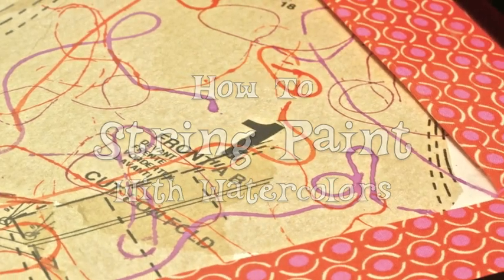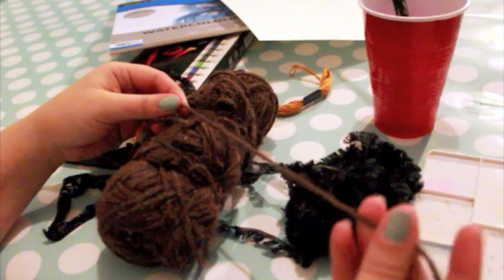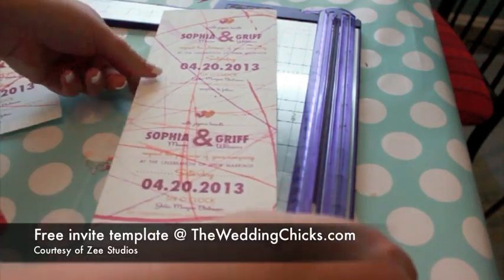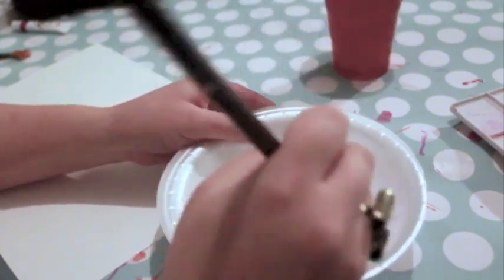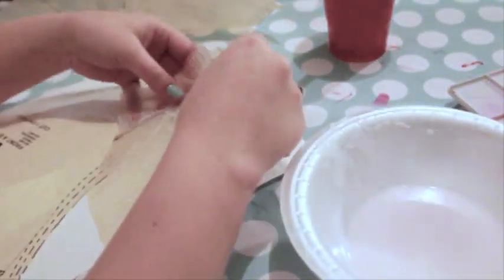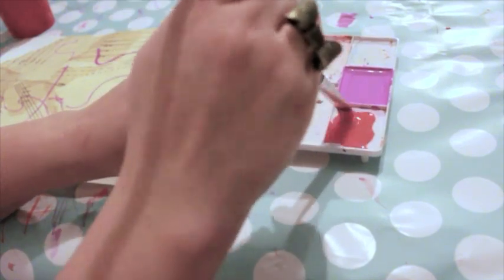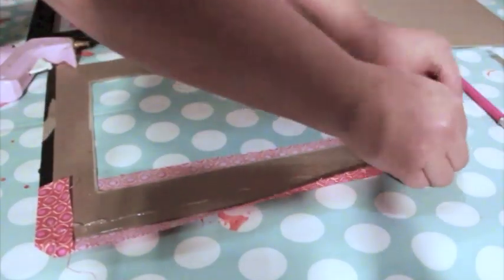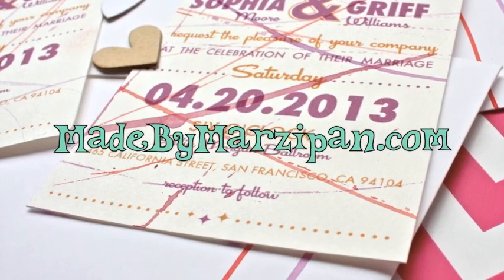DIY Wedding Invites: Watercolor String Painting Technique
String painting is a watercolor technique where even beginners can excel! Maureen used Koi Water Colors for this project.

To find Sakura products in a store near you, for more info.